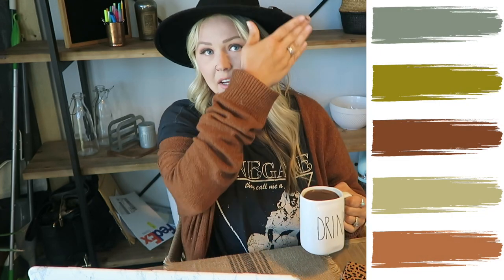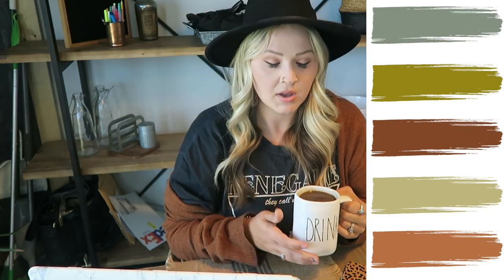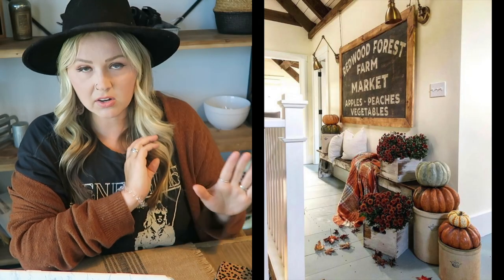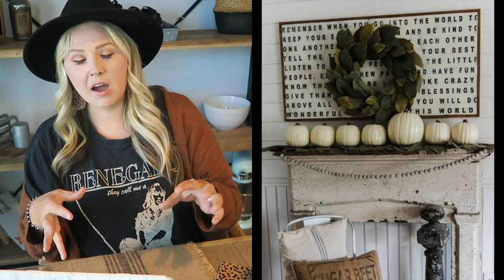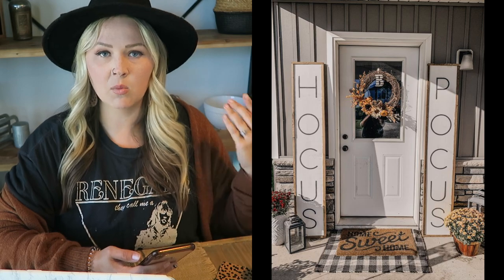FALL 2020 HOME DECOR PLAN WITH ME | FALL DECOR INSPIRATION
Welcome back! So excited to be sharing a Fall 2020 home decor plan with me! I go through how I plan out my seasonal decor and some of my go to places to shop! I was inspired by one of my friends here on YouTube to share this fun video with you! Head over to Kailyn's channel and peek at her Fall decor inspiration video as well!

White pumpkins:

Green pumpkins:

Greenery garland:

Eucalyptus picks:

Rust duvet set:

Wheat for DIY's:

Candle votives:

•POPULAR PRODUCTS•
My favorite diaper backpacks:
Miss Fong:

Amazon Store: